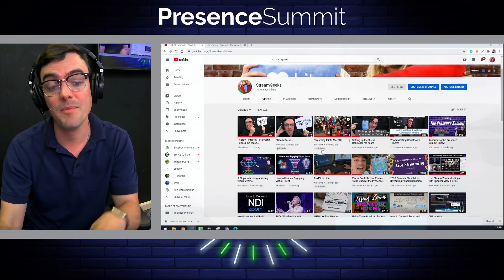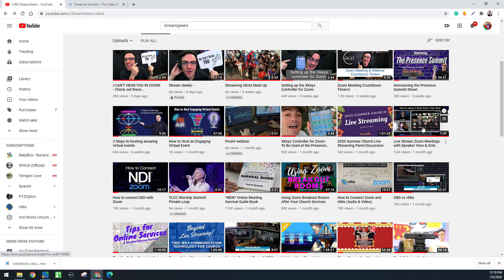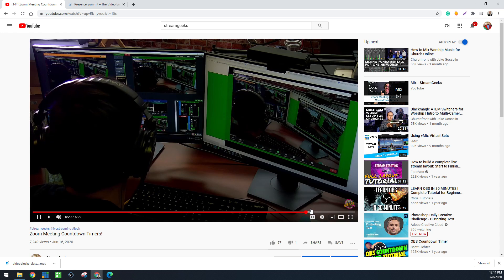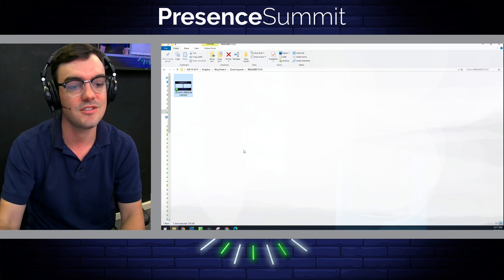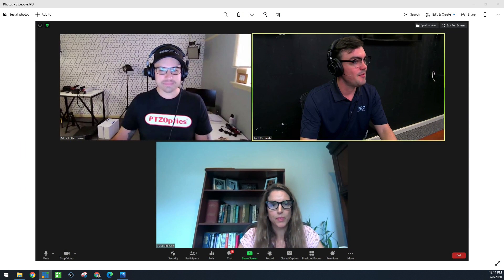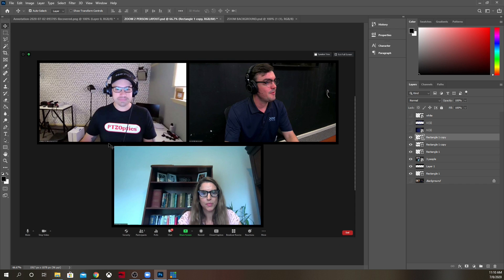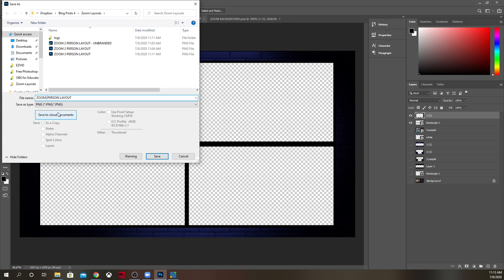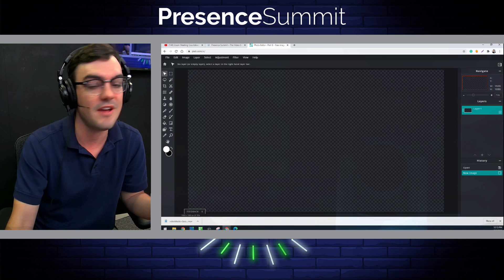Use Zoom to Host a Talk Show + Free Overlay Files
Learn how to use Zoom to host awesome looking talk shows and use our free files at